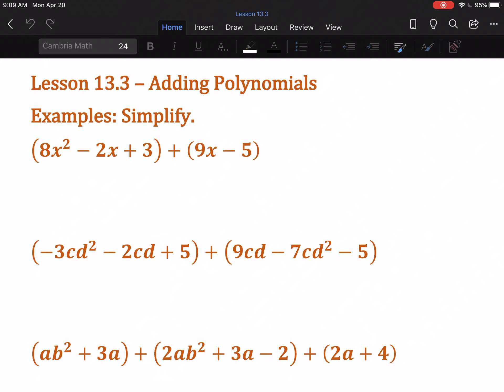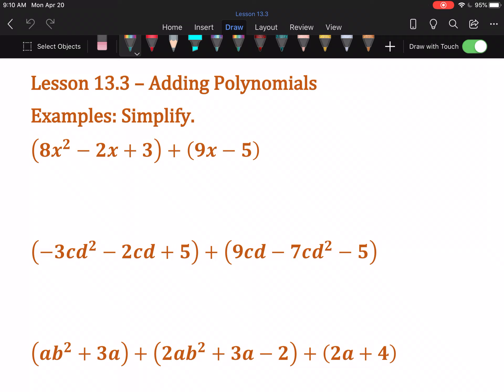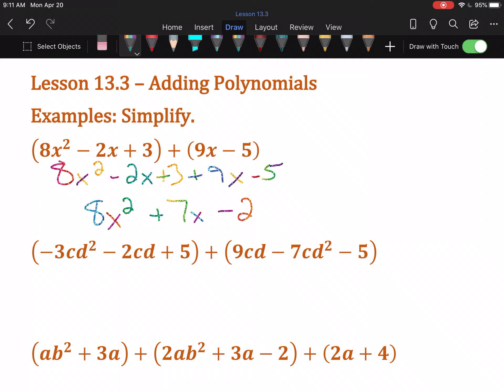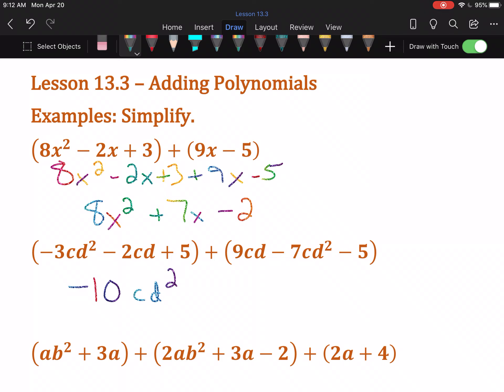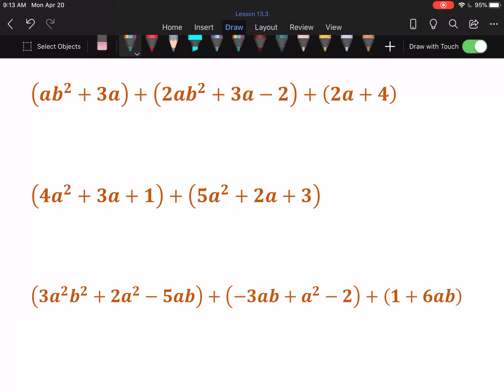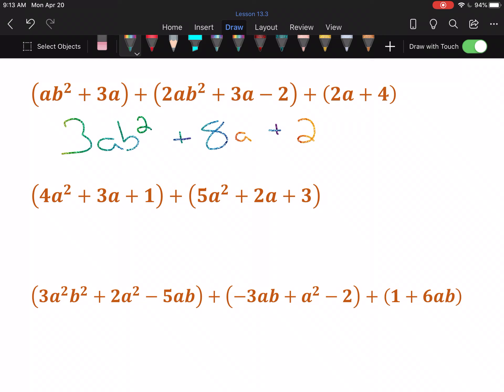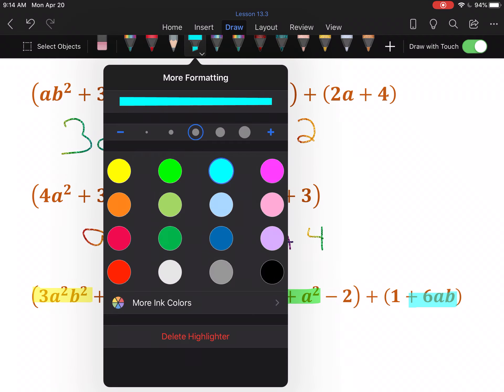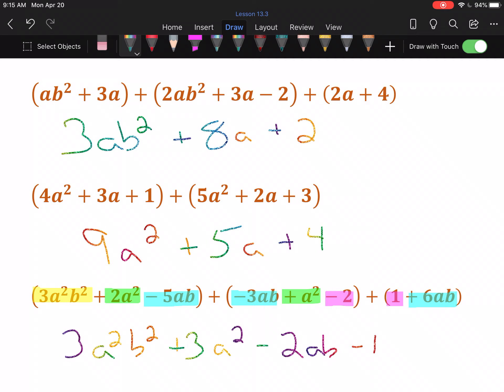Pre-Algebra Chapter 13 Lesson 3 Notes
Adding Polynomials